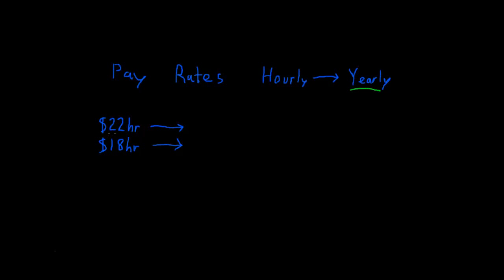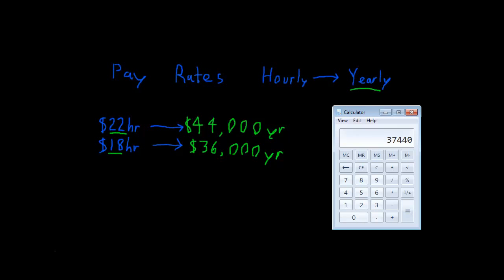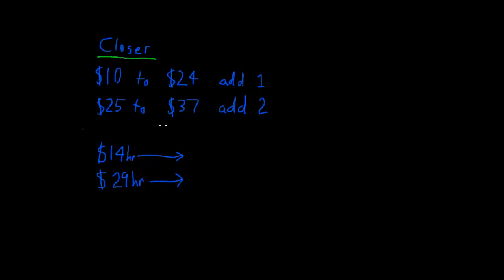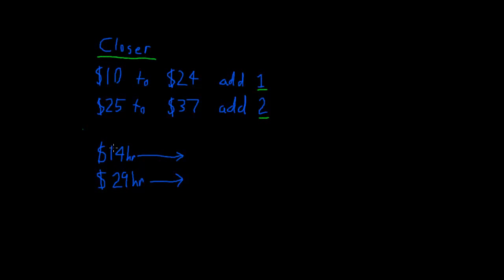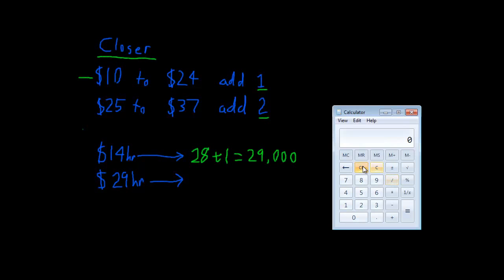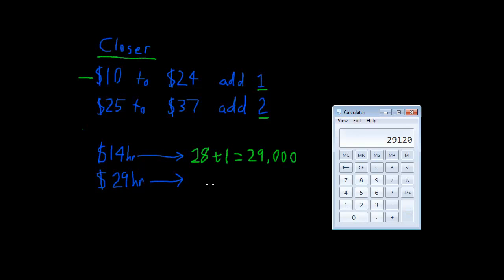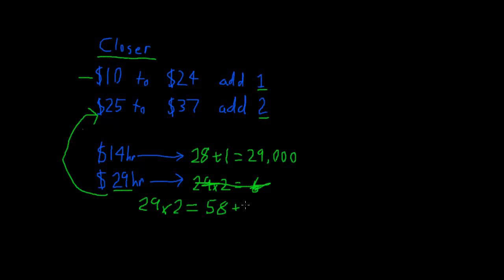10 Estimating Yearly pay Based on Hourly Pay www Keep Tube com